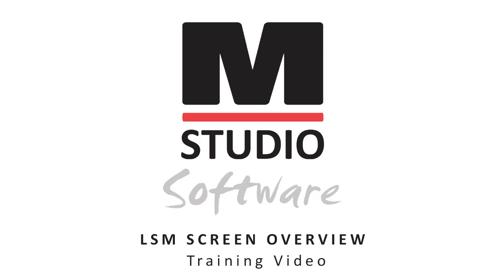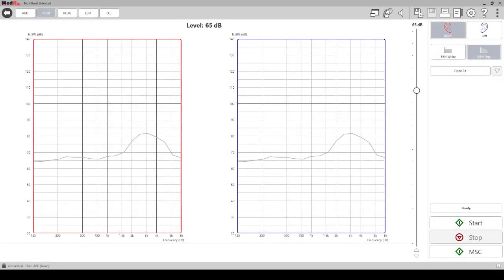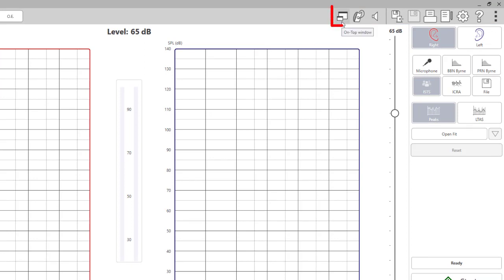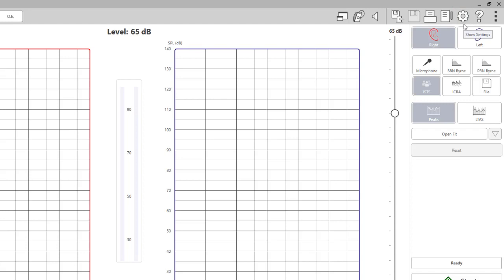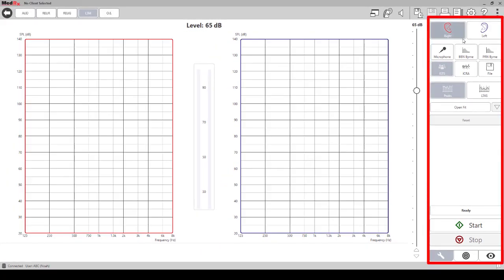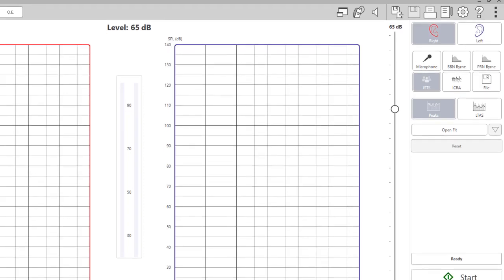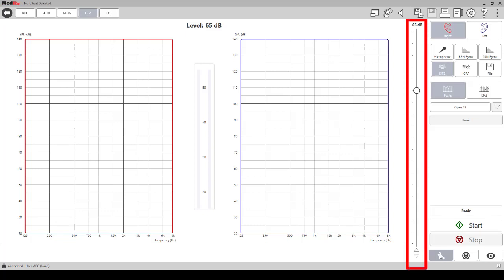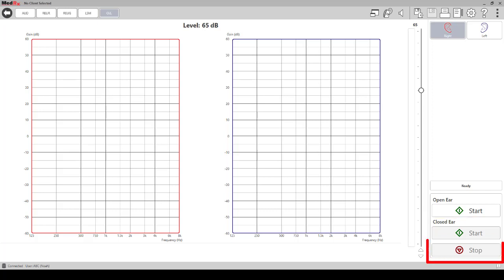StudioSoftware LSM Screen Overview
Learn what each button does in the LSM Module